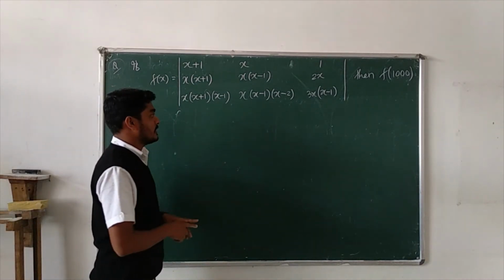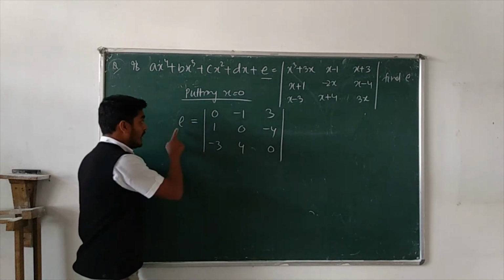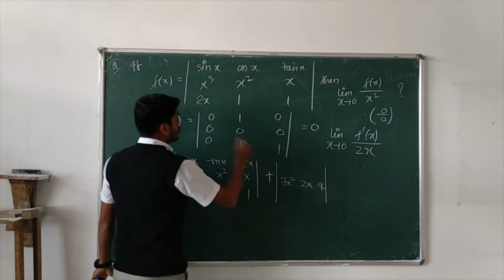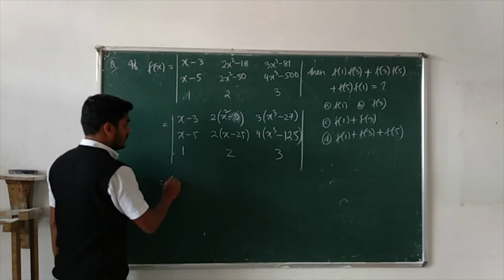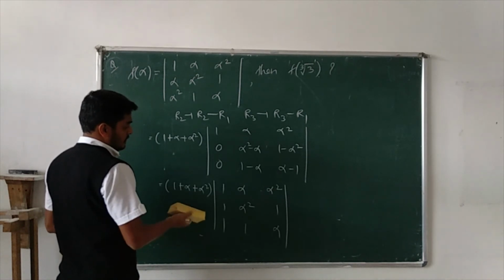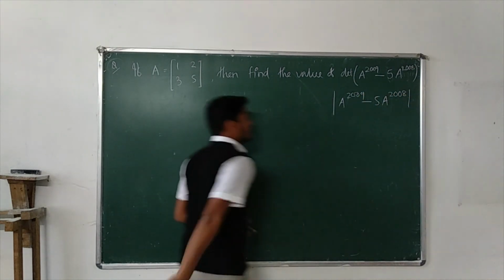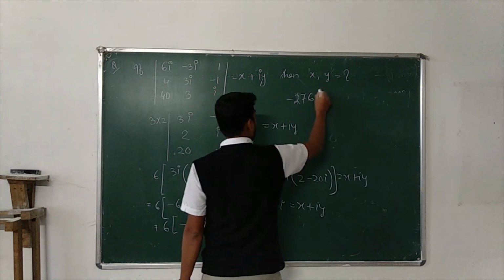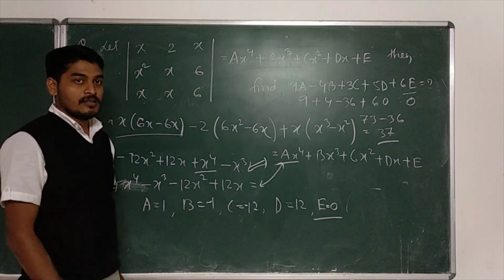JEE MAINS (14)/ Previous year questions